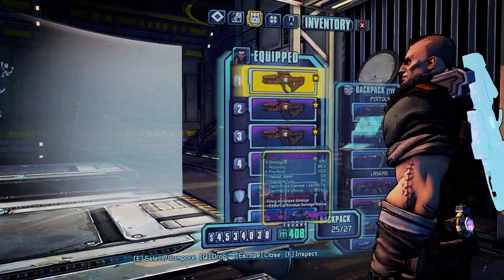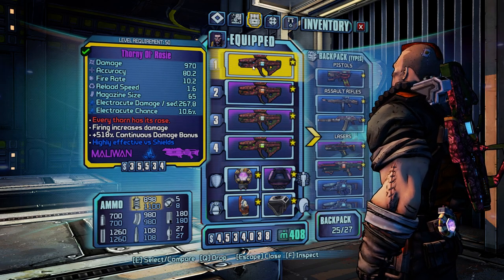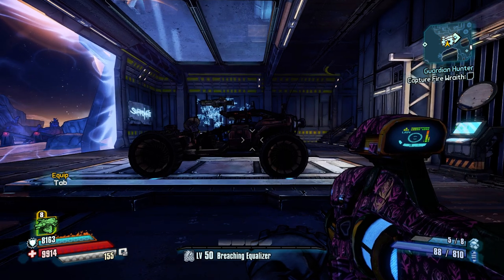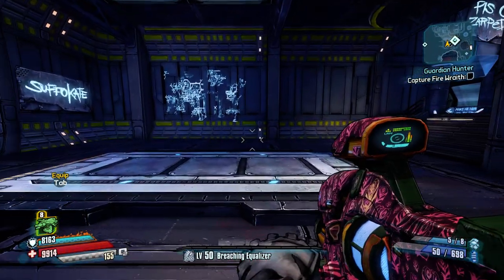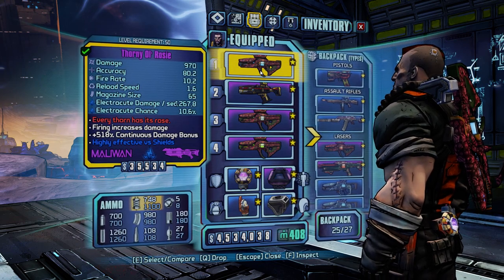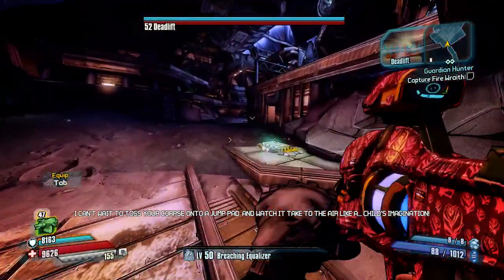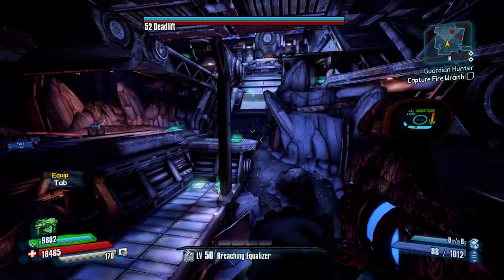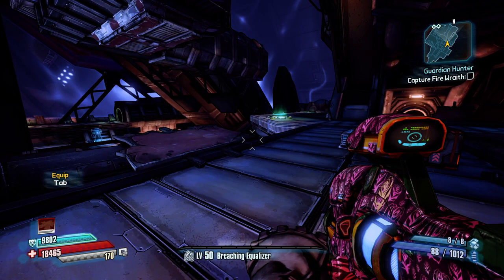Borderlands: The Pre Sequel! The most overpowered weapon that you can't miss: The Rosie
This video goes over the weapon that is given to you for finishing the game on TVHM, the Rosie.  It is a great weapon, but perhaps too powerful for some.  It can come in any element, and if you have a low level one, or want one of the other variants, you can download my save here.  The other Rosie's are in the bank at Concordia